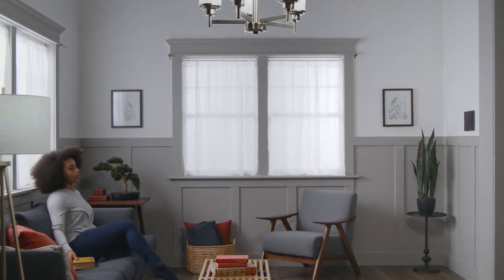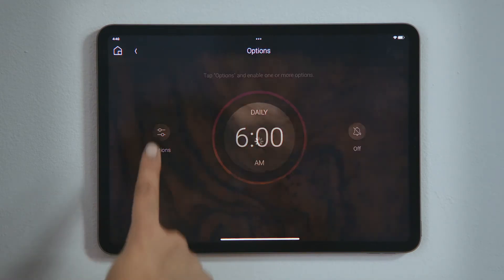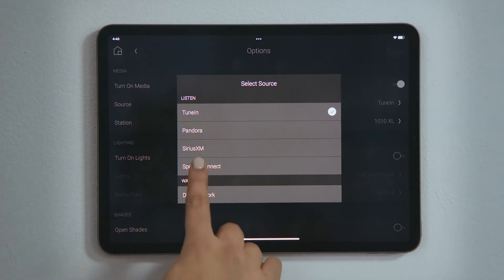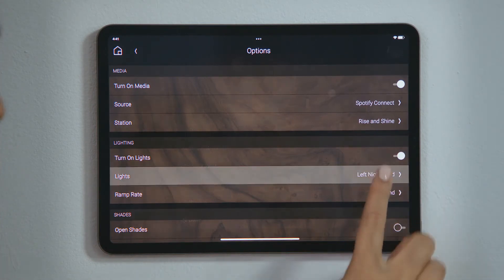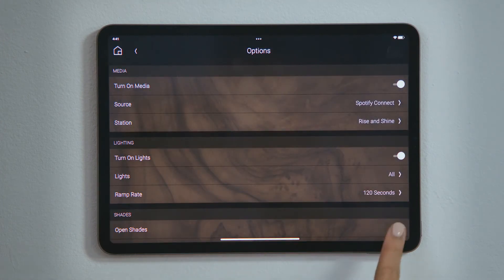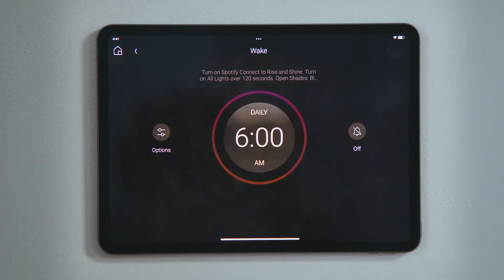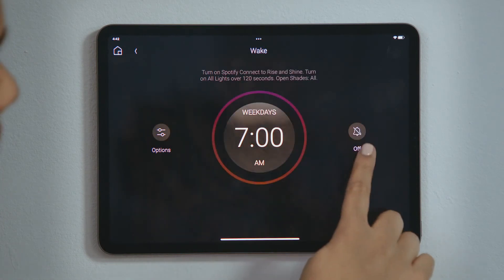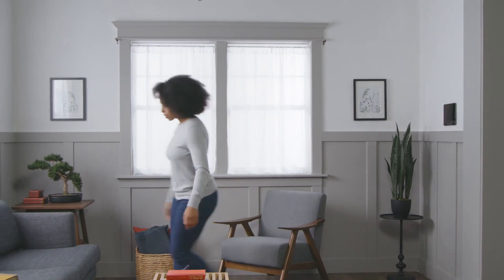How Do I Set an Alarm to Wake Up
Your Control4 System can be used as an alarm clock to wake you up in the morning. Let's set an alarm for the Bedroom.

To set an alarm, tap Wake and then tap Options.

Here you select how you would like to wake up. Tap turn on media to enable the selections. Tap Source to select a music streaming service, or a video device. Let’s tap to select Spotify. Then, tap Station to pick the playlist you would like to wake up to.

Tap Turn On Lights to enable that selection. You can tap an individual light to turn just that one on, or tap All so that all lights in that room turn on. Tap Ramp Rate to select how quickly you want the lights to ramp up. I prefer to wake up gently, so I will tap 120 seconds.

Tap Open Shades to enable that selection. You can tap an individual shade or blind to open just that one, or tap All so that all shades and blinds in that room open.

Tap back to return to the Wake experience. You will see your selections here. Tap the time in the center of the circle to set your schedule. Select the time you want to wake up, and then tap to select the days you want this alarm to go off. Then tap Done.

Tap to turn On the wakeup scene. Notice that the dial lit up, indicating that your alarm is set. Tap Home to see the Wake experience is lit to indicate the alarm is set to go off at 7:00AM. And that’s how you set an alarm to wake you up!